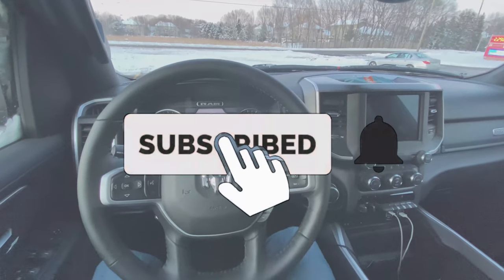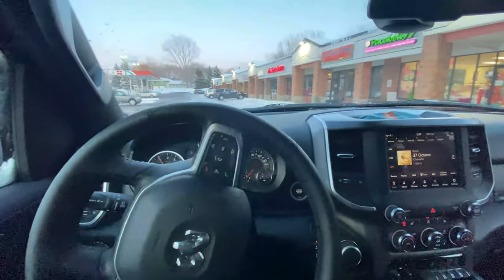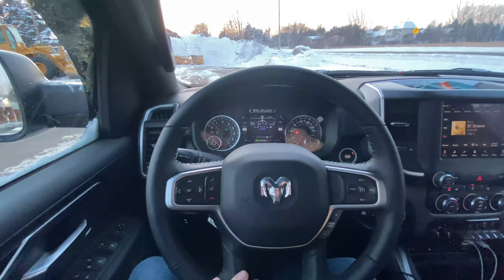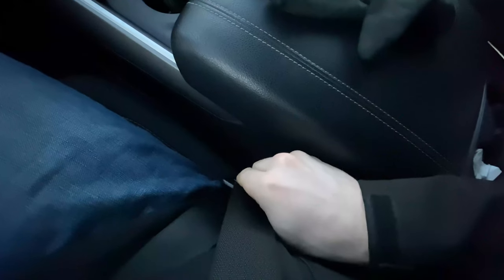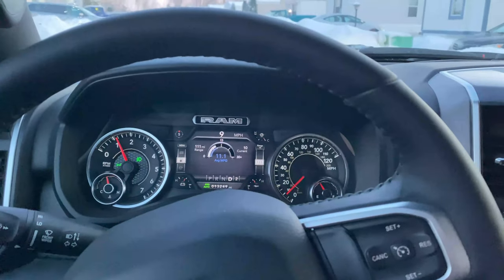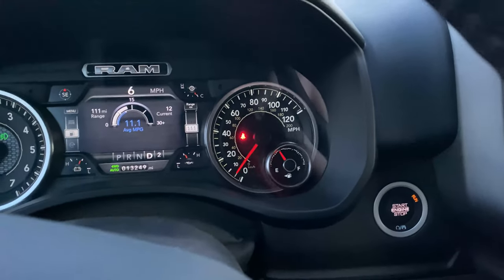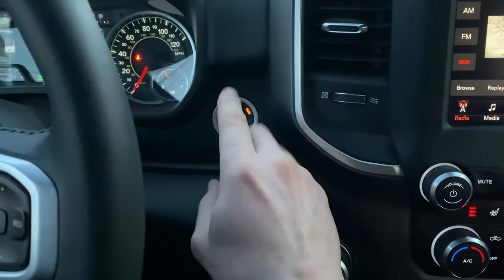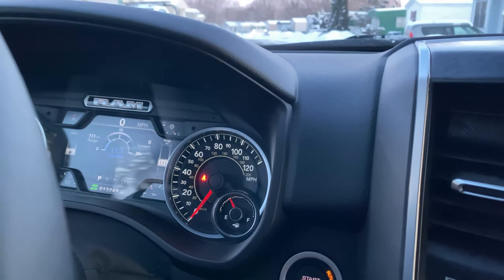Ram Seat Belt Chime Disable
Today, we go step by step to show how to disable the pesky seatbelt chime on you're 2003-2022 Ram, specifically, my 2019 Ram 1500.